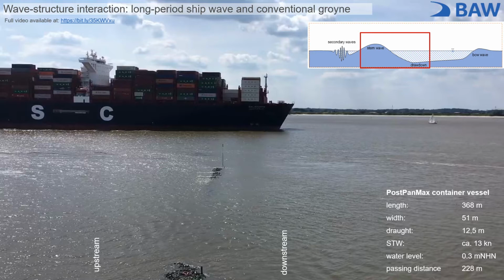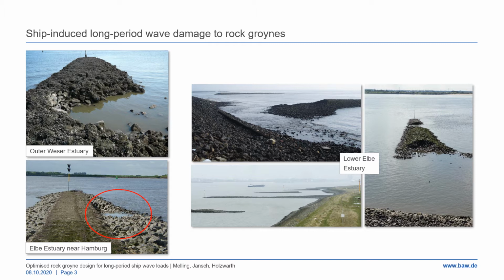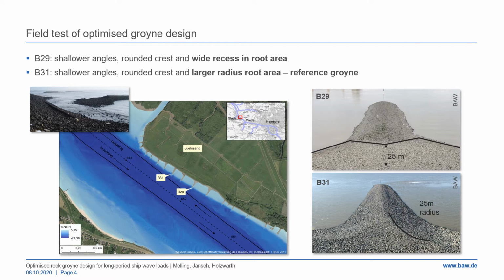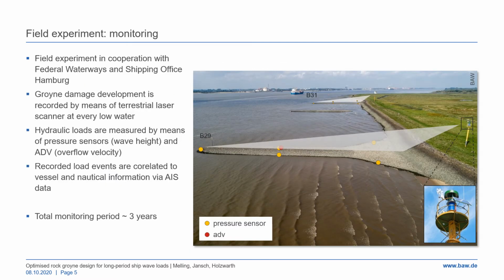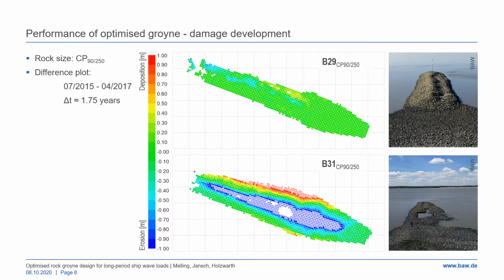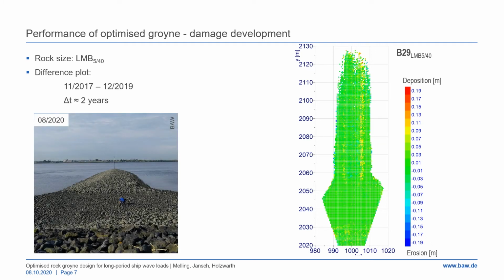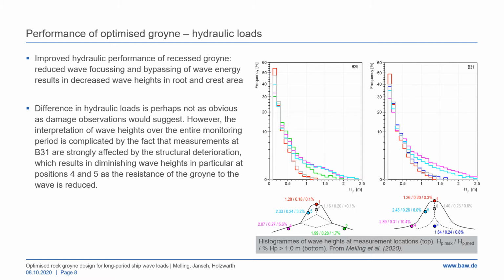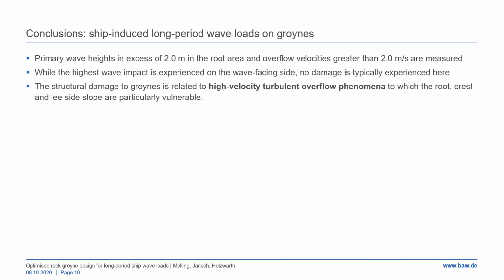Session #117 - Gregor Melling: OPTIMIZED ROCK GROYNE DESIGN FOR LONG PERIODIC SHIP WAVE LOADS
Short Abstract: Increased severity of damage to estuarine rock structures have been observed across the major German estuaries during the past two decades. These damages are predominantly caused by long-period primary ship waves, which can result in load cases that are particularly erosive to the rock armour layer. To date no design methods exists to dimension structures for long-period ship wave loads. This study presents an innovative groyne design optimized for resistance to ship-induced waves. During a field trial data were collected which allow for the characterisation of wave-structure-interaction as well as loads and damage parameters for the future development of validated design methods.